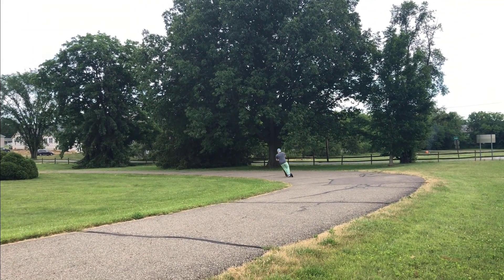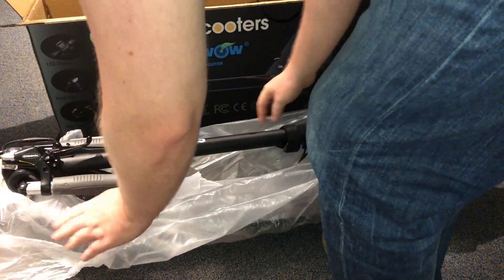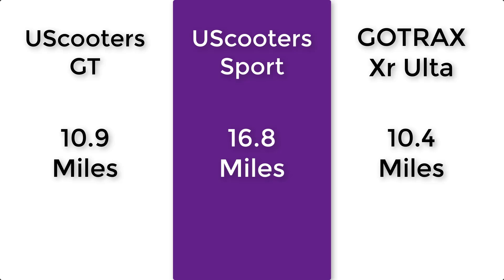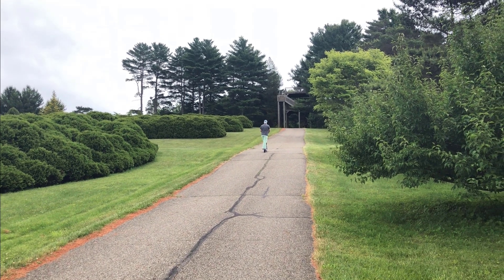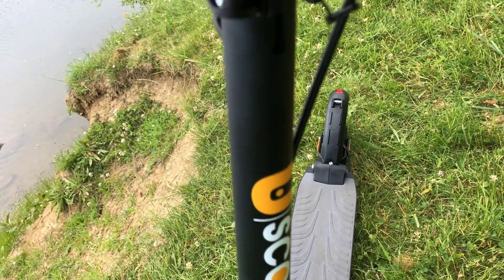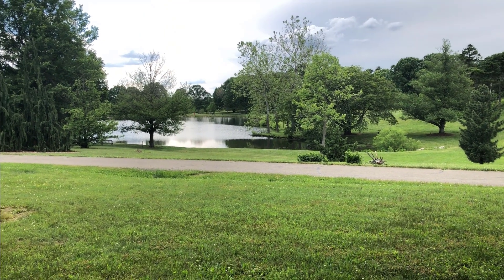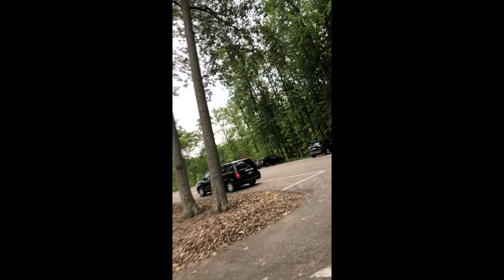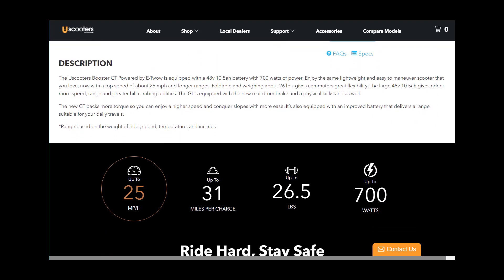ULTIMATE ULTRALIGHT SCOOTER: USCOOTERS by ETWOW Booster GT 2020 In-Depth Review & Range Test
0:00 Intro
1:09 Unboxing
2:15 Range test
3:29 Performance
5:29 Features
8:05 Brake stop distance test
10:53 Final words